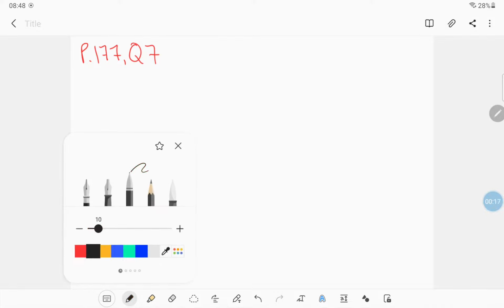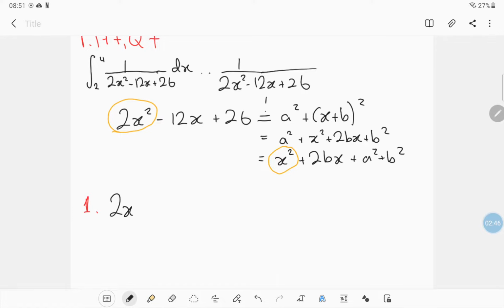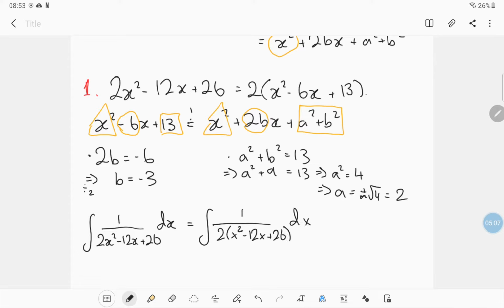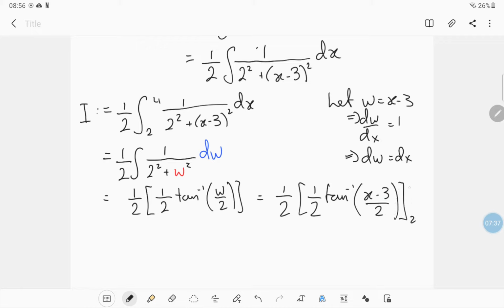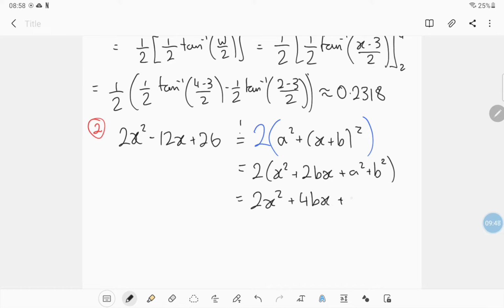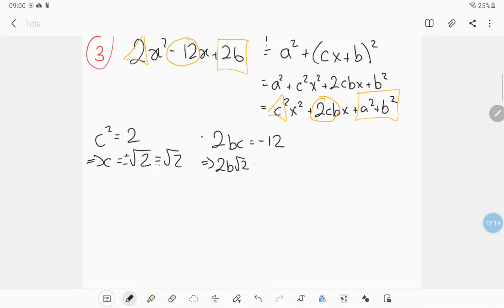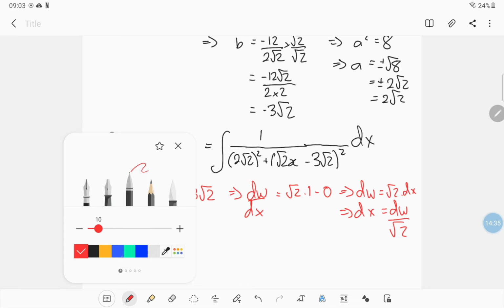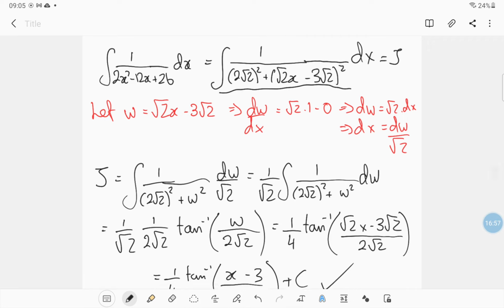A complete the square example